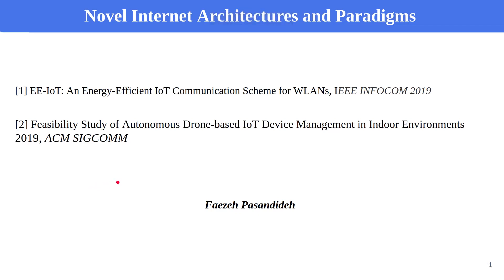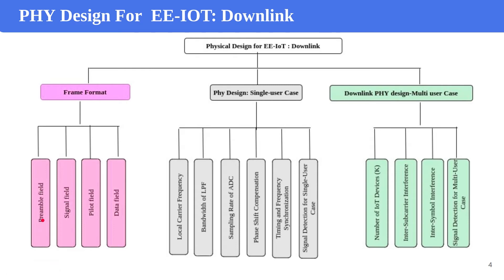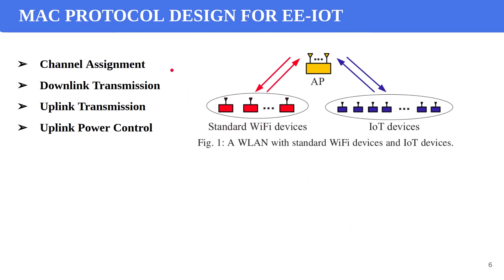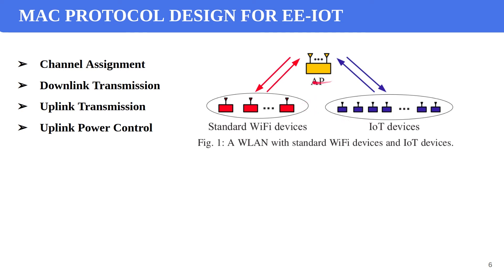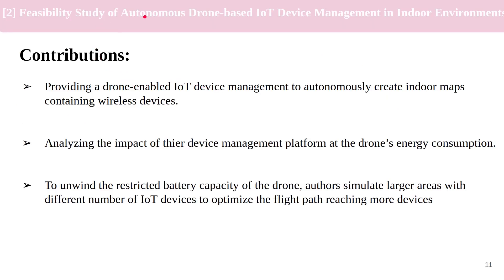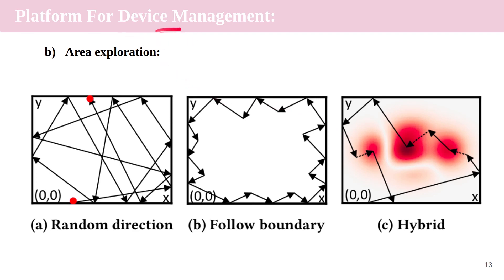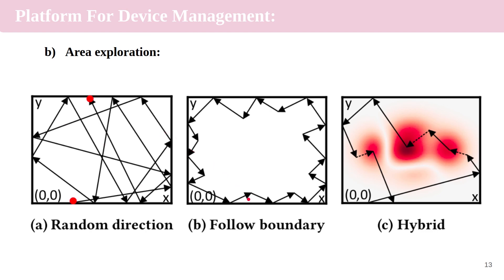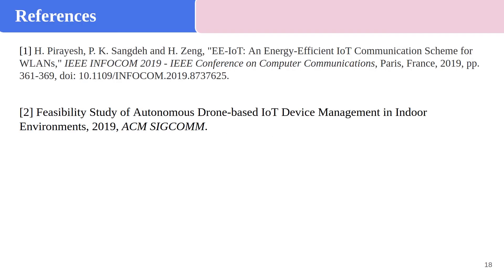Internet Of Thing and UAV Networks ( FANETs)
In this video the following papers will be explained:

[1] EE-IoT: An Energy-Efficient IoT Communication Scheme for WLANs, IEEE INFOCOM 2019

[2] Feasibility Study of Autonomous Drone-based IoT Device Management in Indoor Environments 2019, ACM SIGCOMM